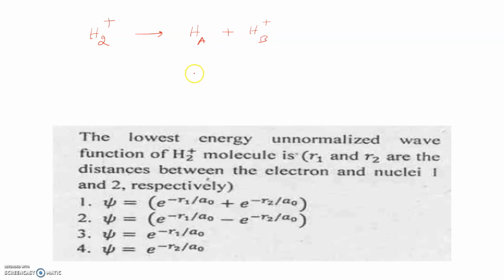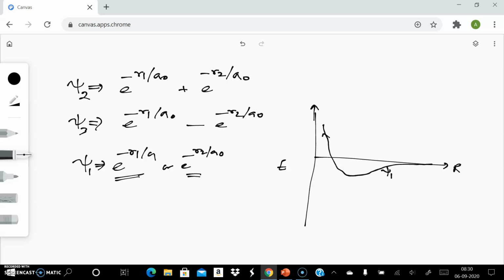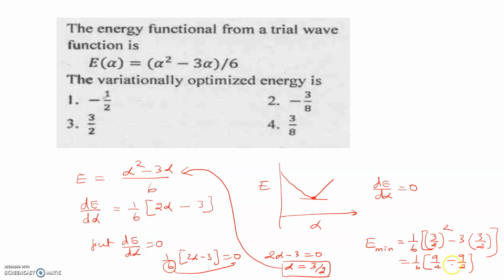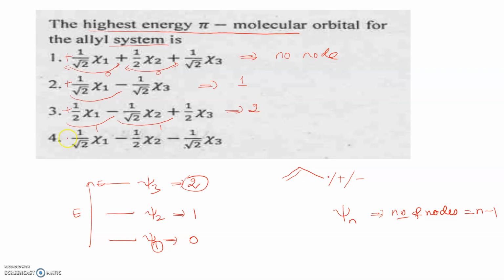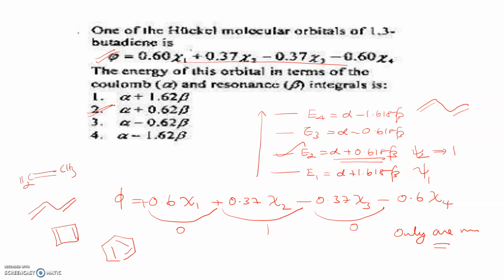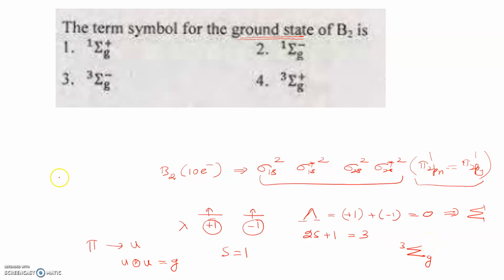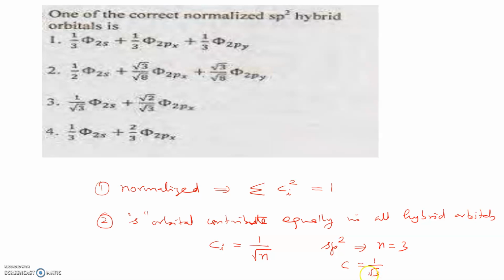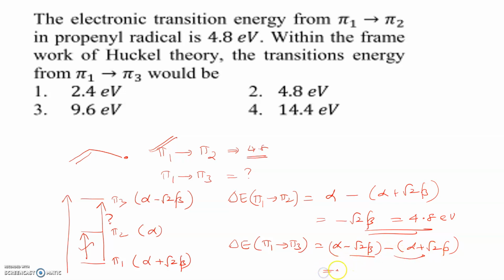QUANTUM CHEMISTRY - CSIR -JRF/NET - CHEMICAL SCIENCES - PREVIOUS YEAR QUESTIONS AND ANSWERS - part 2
MOLECULAR QUANTUM CHEMISTRY